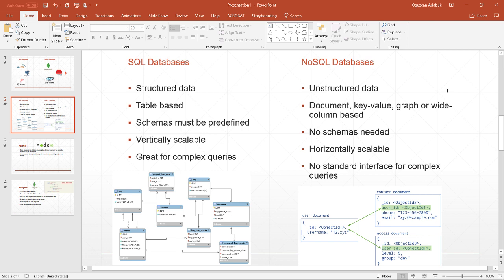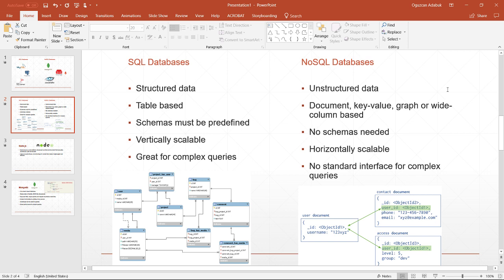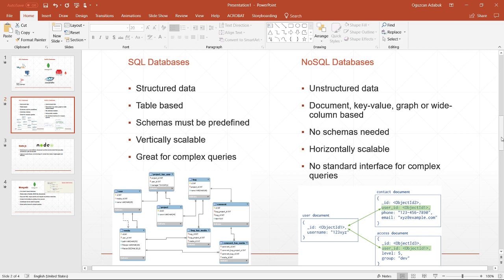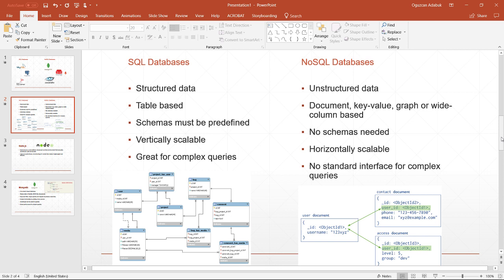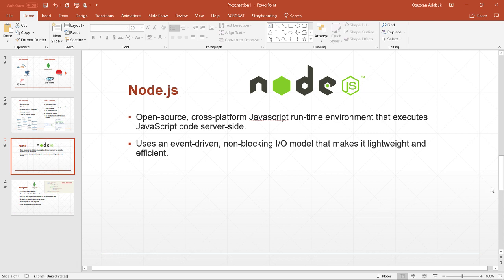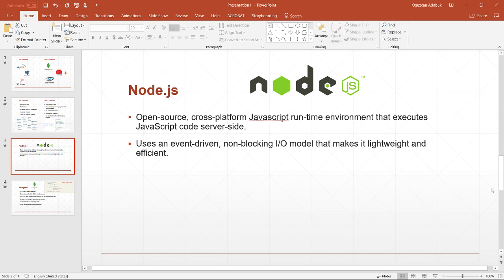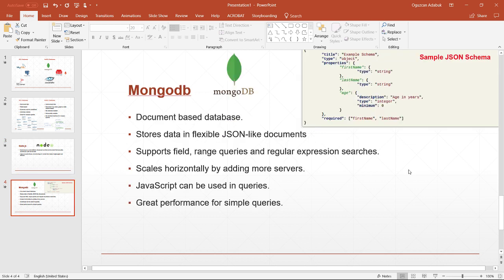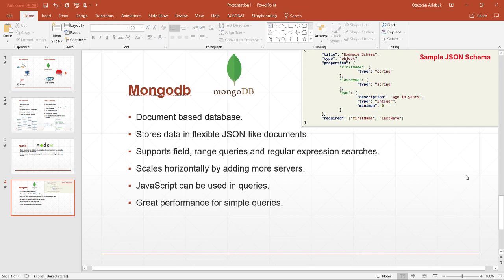Node js Mongodb Part 1 SQL vs NoSQL Databases